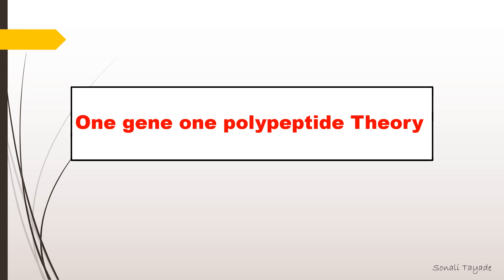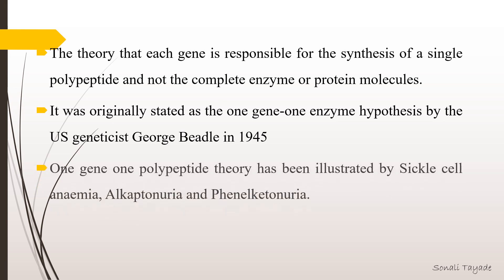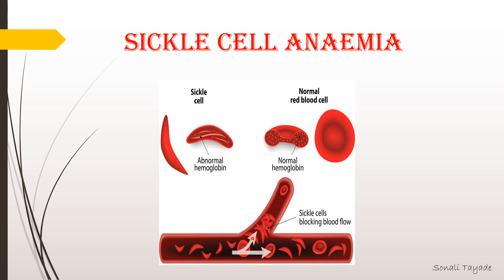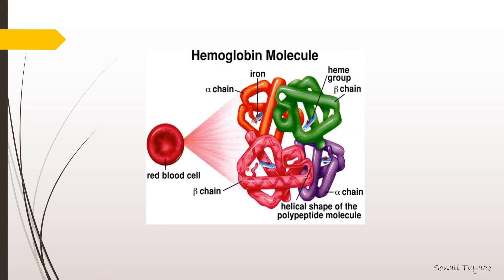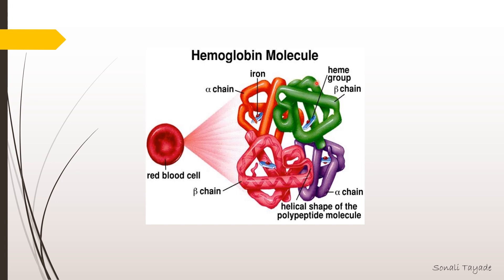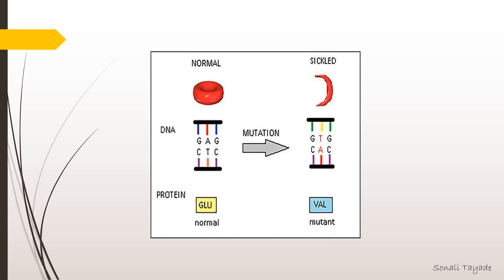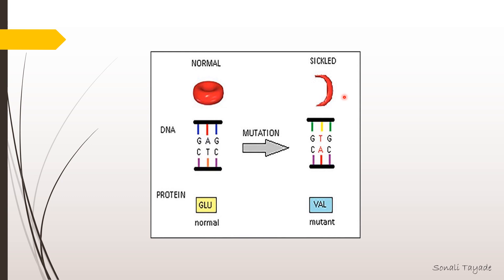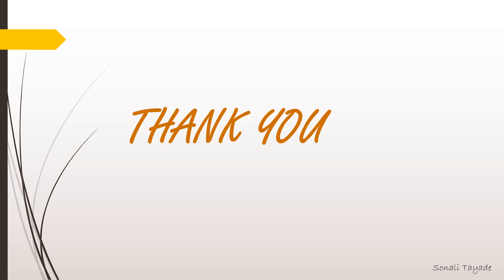one gene one polypeptide theory - Sickle Cell Anaemia by Sonali Tayade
In this video I have explained about one gene one polypeptide theory. According to this theory one gene controls the synthesis of one polypeptide chain and not the complete enzyme or protein. This has been illustrated by Sickle cell anaemia.
Sickle cell anaemia is a genetic blood disorder that affects the red blood cells, which use a protein called hemoglobin to transport oxygen from lungs to the rest of the body.